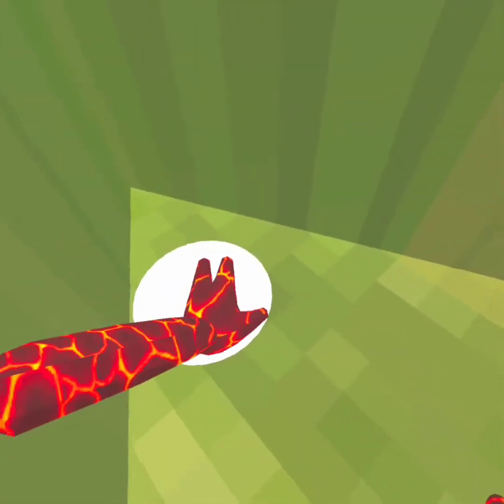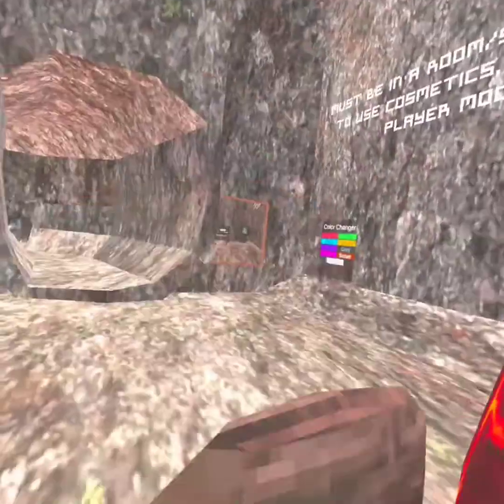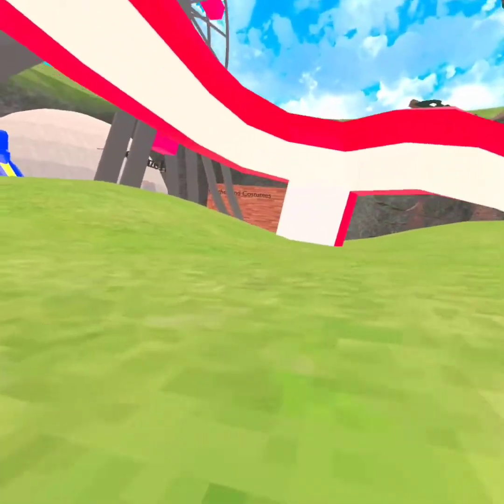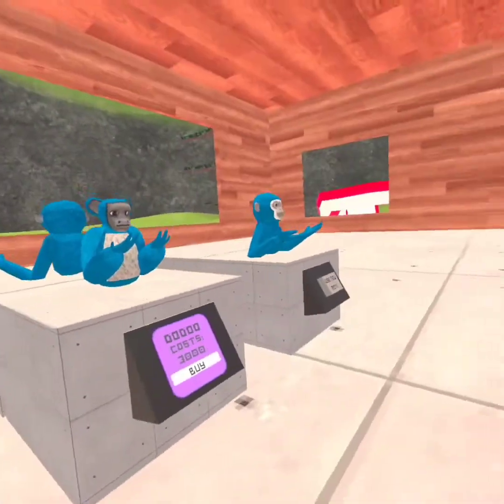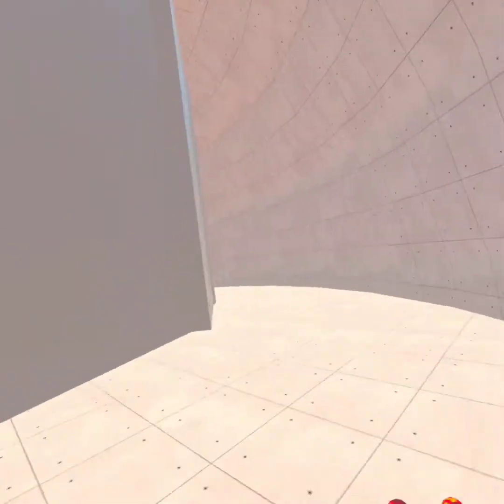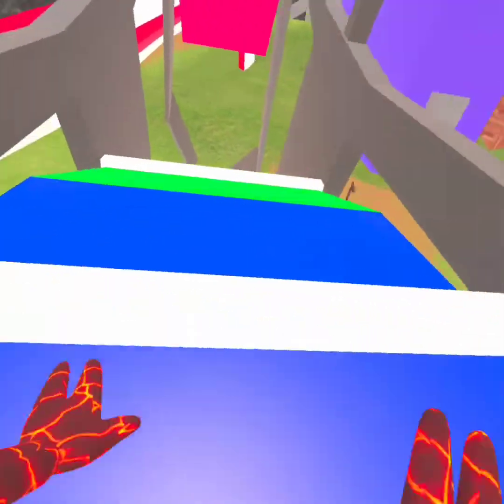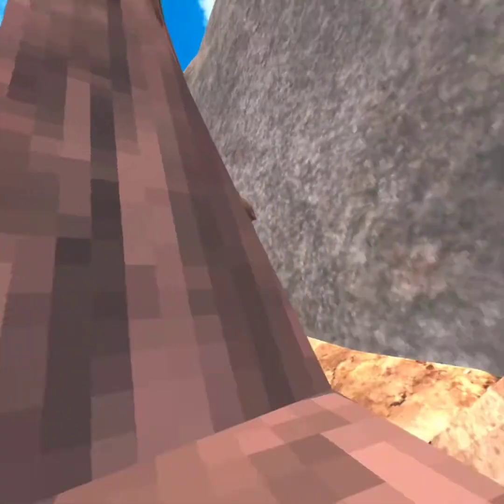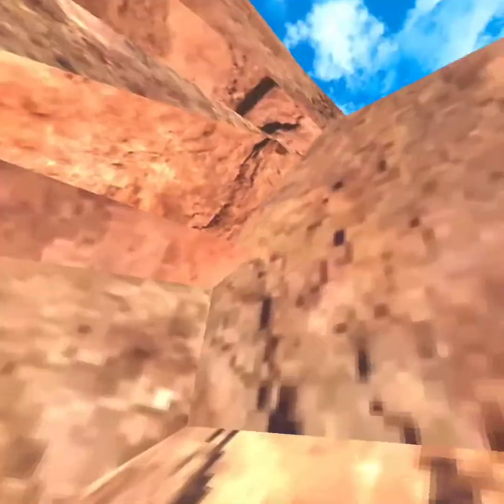monkeymischief update (oculusvr)